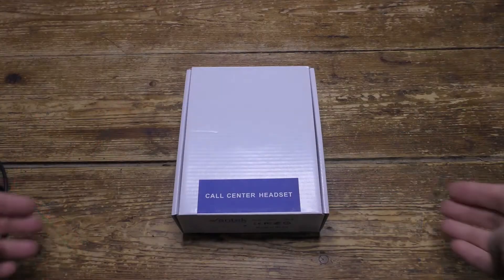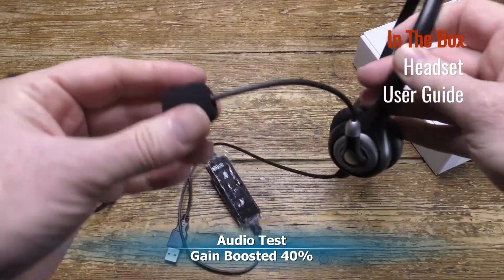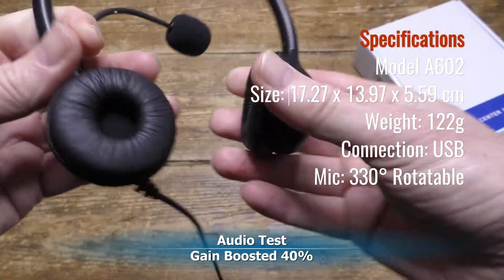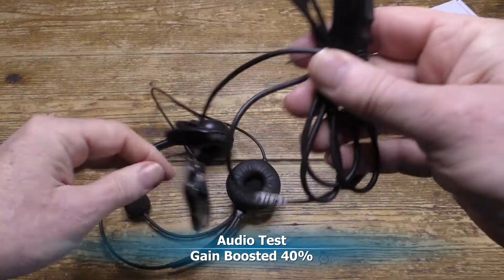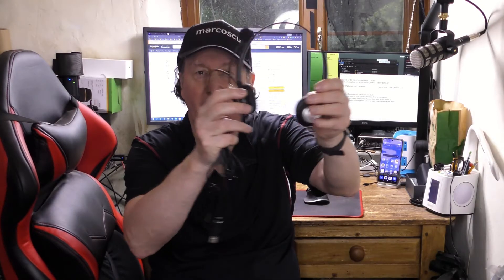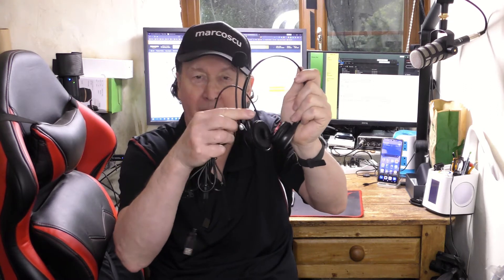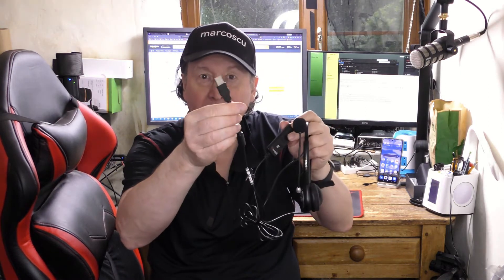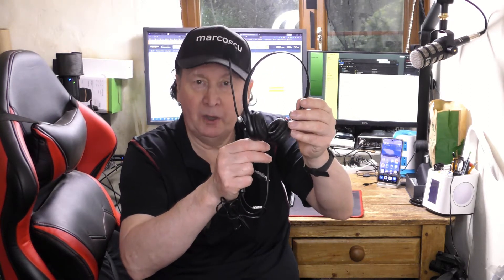Wantek A602 Corded USB Headset with Mic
As people increasingly work from home equipment formerly only used in the office or workplace is finding its way into the home environment. If you work from a home or small office and find yourself continually dealing with phone calls then you may well have a need for this self-contained call centre headset.

In the rather plain and business like product box was just the headset itself and a well written and nicely printed single sheet User Guide  The headset has a fully adjustable boom mic and has a pair of comfortable on-ear memory foam padded leather earcups which feel far nicer than the cheaper foam padded earcups too often used. The headset feels comfortable and light in use and I would guess would be fine for extended use. The extended cable hard-wired has a standard USB plug on the end and a large inline control panel with volume up and down buttons, mute buttons for the headset and microphone and status LEDs for power and microphone. All is explained in the user Guide which is large, well written and easy to read and I include a scan of it in my unboxing video.

The non-detachable microphone stalk can be rotated 330°, positioned as close to the mouth as needed and then folded up and out of the way when not.  The microphone comes with a foam pop filter prefitted which can be removed when required. The microphone can be muted when not needed using the control panel with a status LED to confirm status.

Sound quality is not usually of prime importance when designing call centre style headsets but this model is the exception with headphone sound quality that is more than adequate for home use for music and speech. The microphone too is better than I expected, not fantastic, but certainly above average for the price. I found the gain was a little low and needed to be boosted for my video and there was some background hum but remember this is a call centre microphone not intended for audio recording use.

Call quality seems fine on both ends of the conversation and I had no trouble making and receiving calls through this headset. The headset is lightweight and comfortable and the unpadded headband can be flexed to almost any position for comfort. It is very suited for long office sessions and the user soon forgets it is being worn. However, due to the light weight, it is probably not very robust, so take care not to drop or sit on it.

Priced at £29.99 it is not inexpensive and there may be cheaper and better rivals out there, but it is nicely made, works well and gets the job done and is probably a decent buy.

The Good
Good Price
Excellent Build Quality
Comfortable
Good Call Quality
Mic Mute Button
Excellent User Guide

The Bad
Expensive
Lightweight Construction
Headband Not Padded
No Storage Case